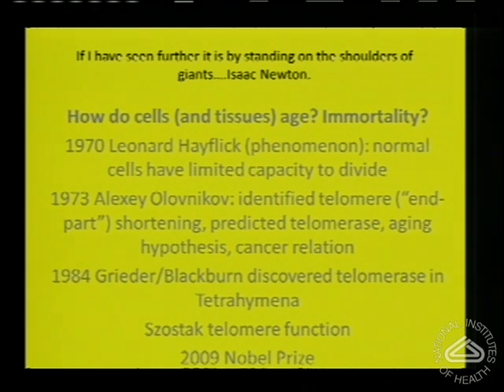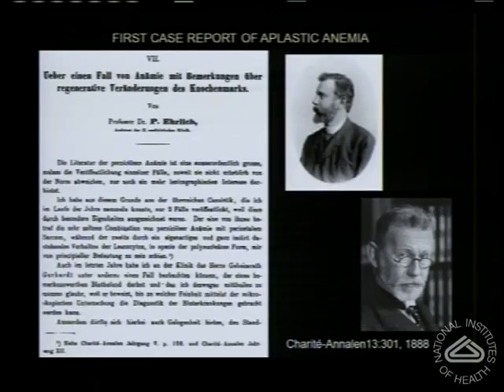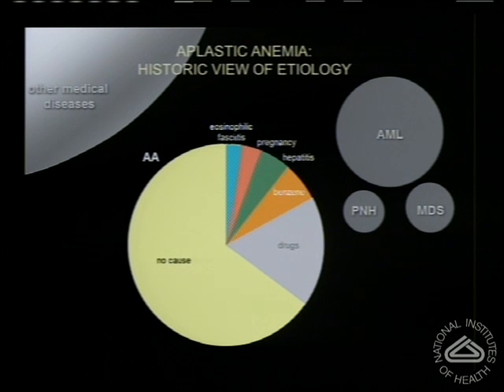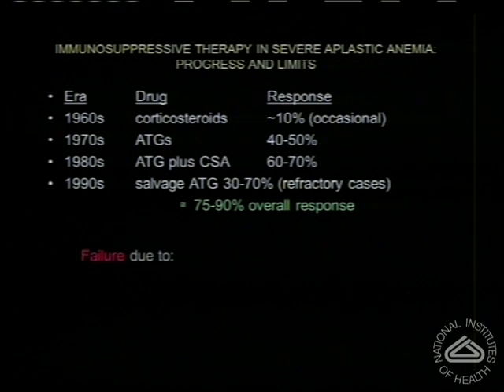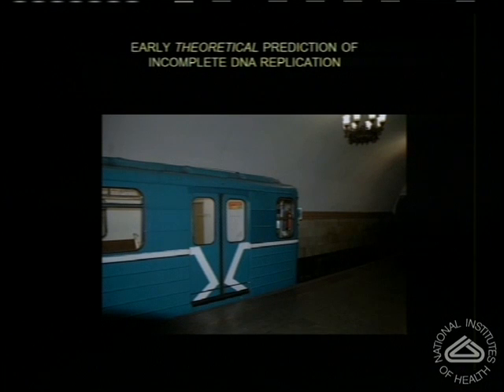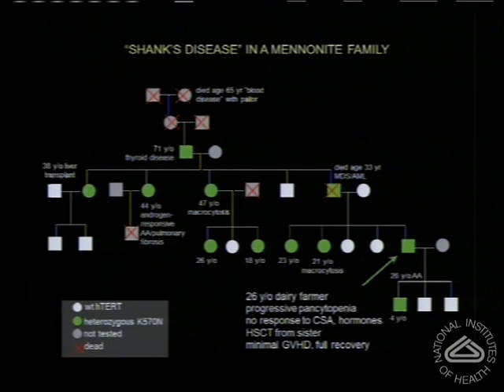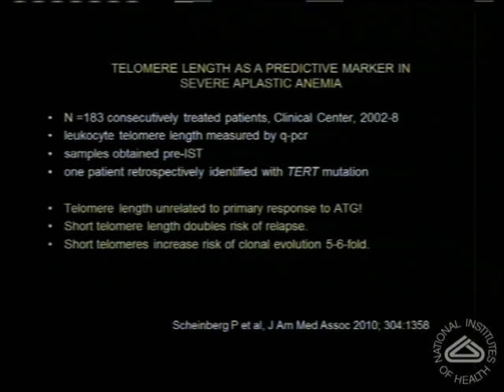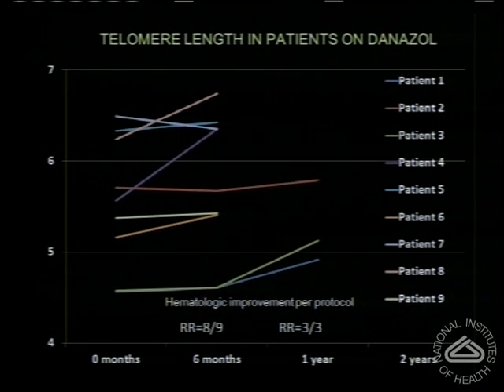Demystifying Medicine 2013 - Telomerase and Telomeropathies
The NIH Demystifying Medicine Series includes the presentation of patients, pathology, diagnosis and therapy in the context of major disease problems and current research. Primarily directed toward Ph.D. students, clinicians and program managers, the course is designed to help bridge the gap between advances in biology and their application to major human diseases. Each session includes clinical and basic science components presented by NIH staff and invitees. All students, fellows and staff are welcome, as well.

Neal Young, MD (NHLBI) National Institutes of Health (U.S.)

Runtime: 01:34:42